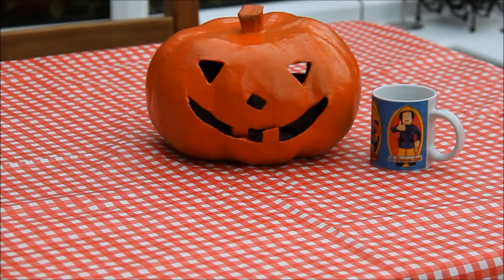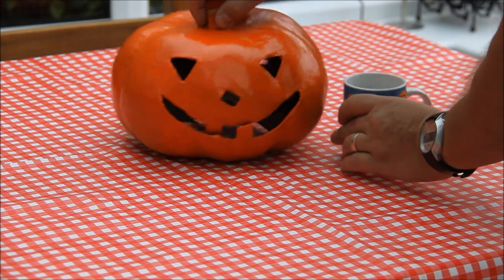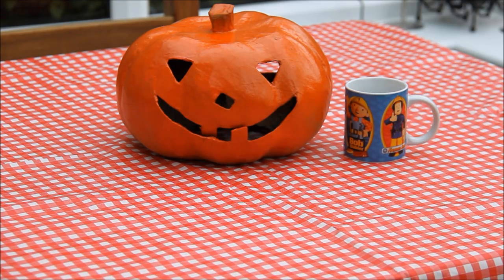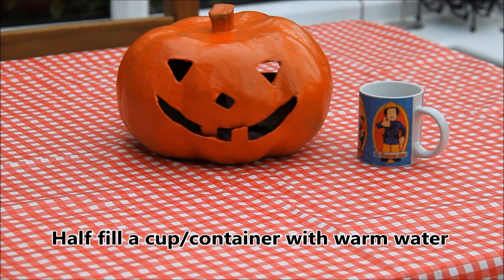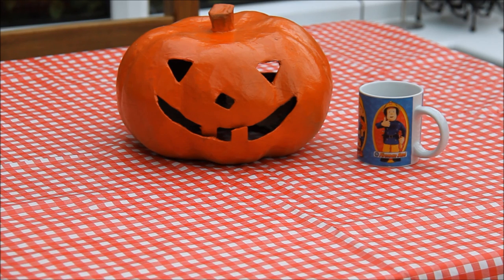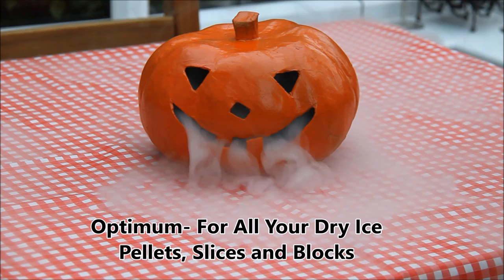Using Dry Ice to Create a Creepy Pumpkin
A short video showing how to create a creepy halloween pumpkin effect